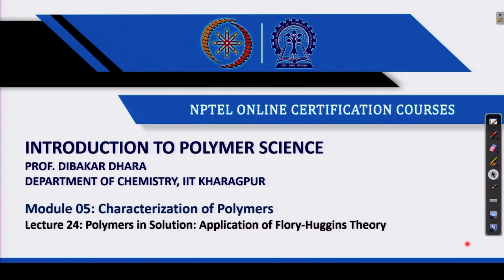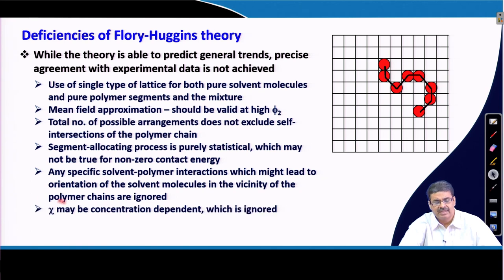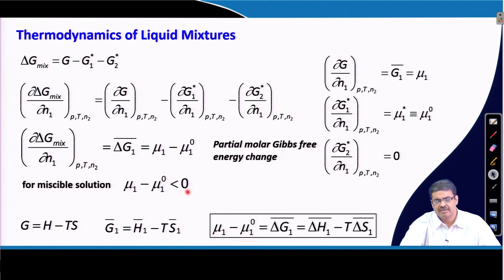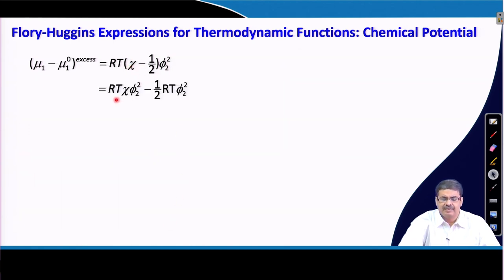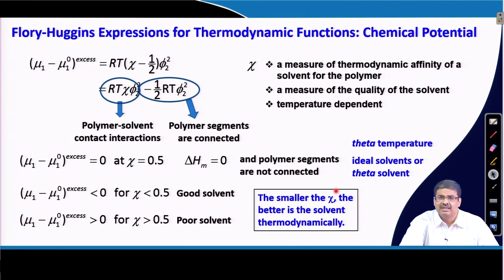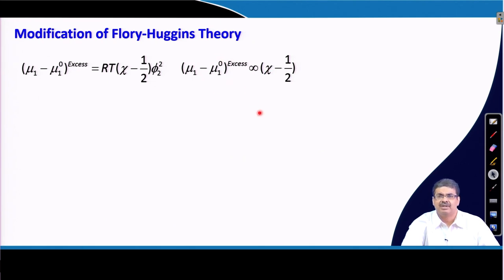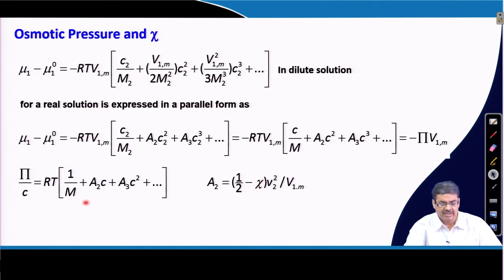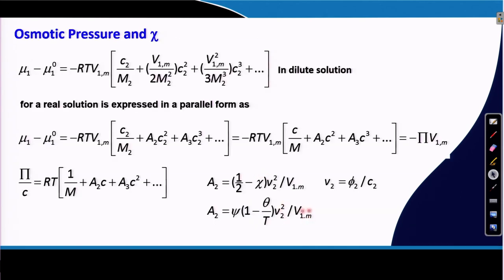Polymers in Solution : Application of Flory - Huggins Theory